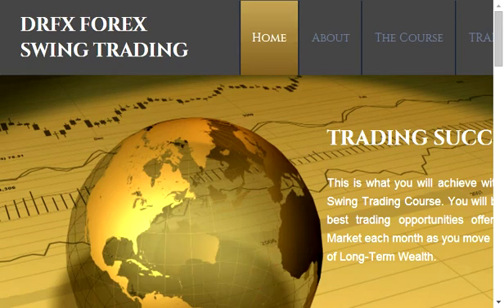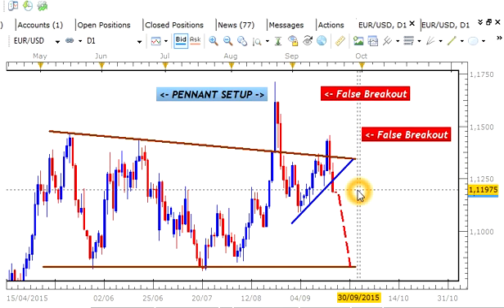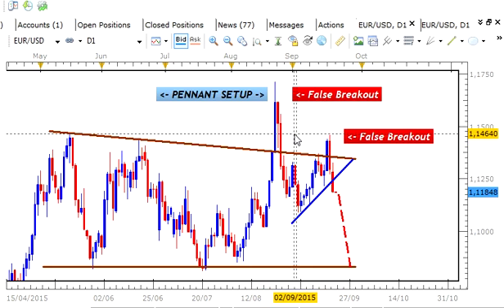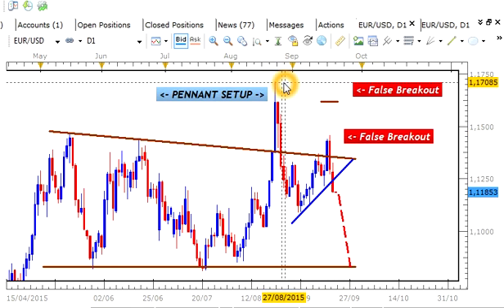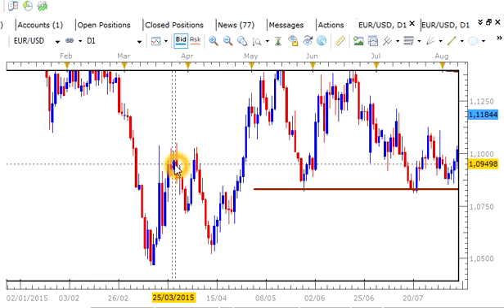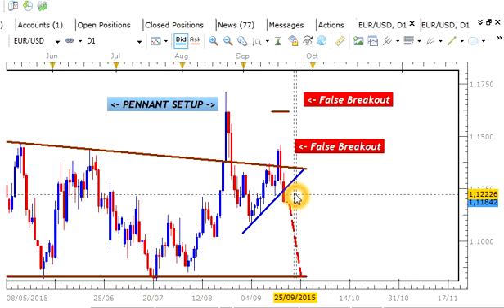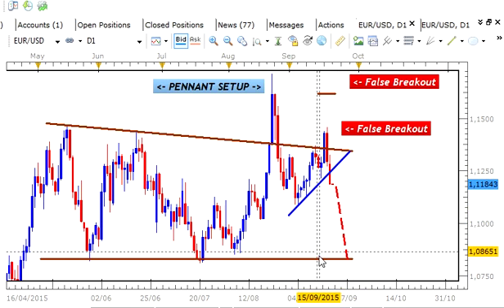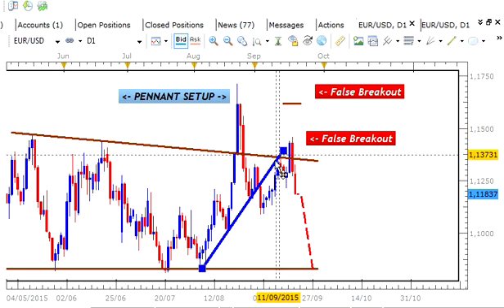EURO USD SEP 21, 2015 - PULLBACK EXPECTED DESPITE STRONG BEAR CANDLE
Despite the strong Bear Candle , the distance below the Counter Trend Line is not enough. Dont be surprised if the market pulls back in the next few days. Find out about this and other rules related to the market